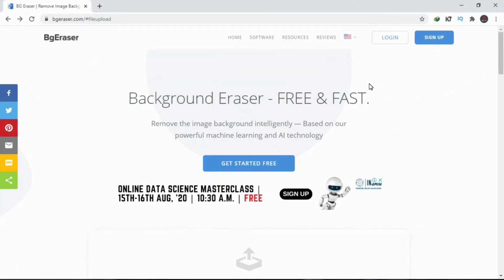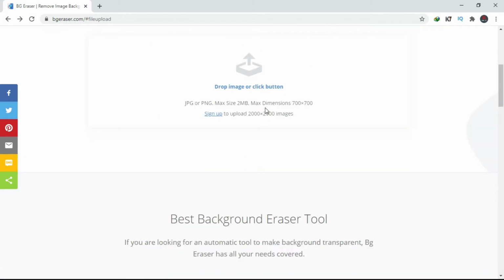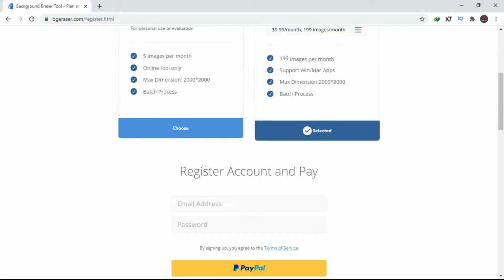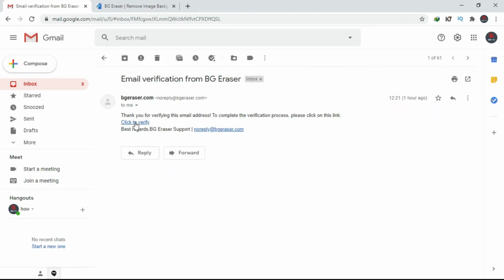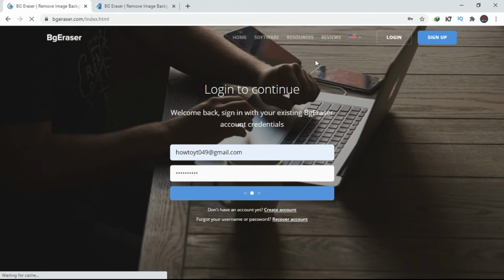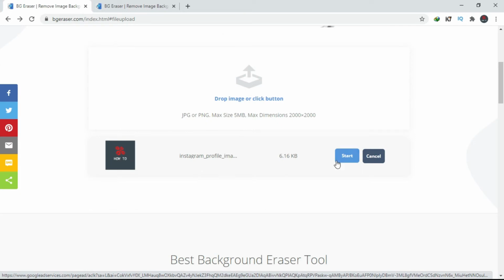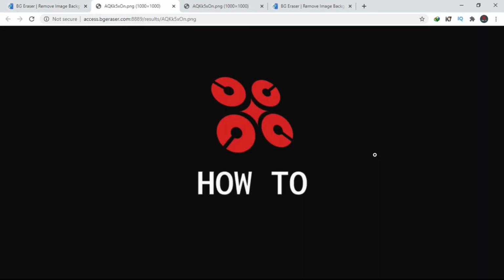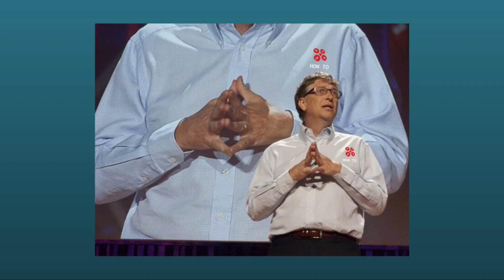HOW TO MAKE AI TO EDIT YOUR BACKGROUND IN PHOTOS!!|AI(ARTIFICIAL INTELLIGENCE)|2020|EDITING TRICKS.